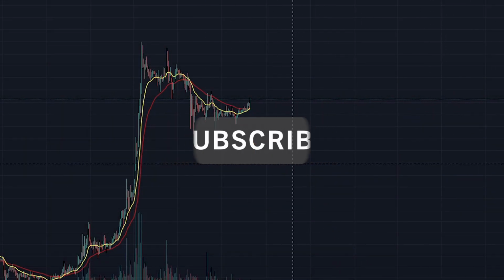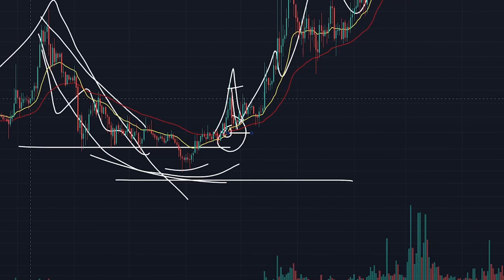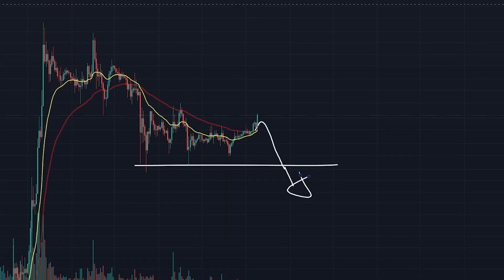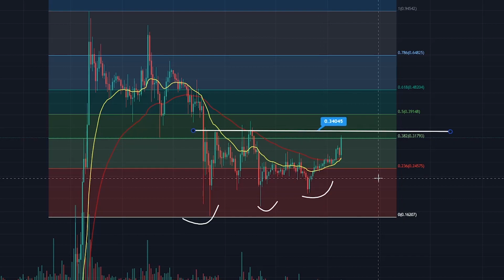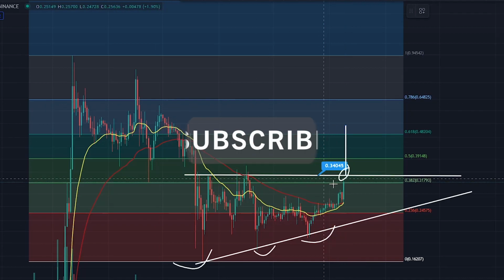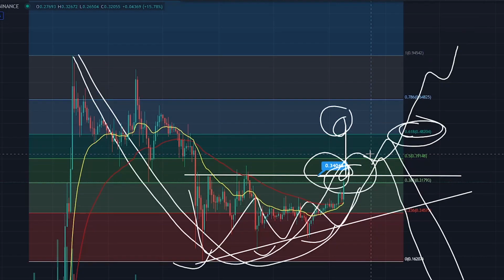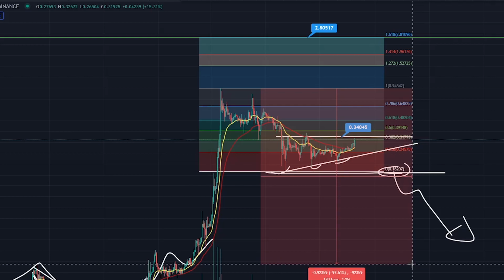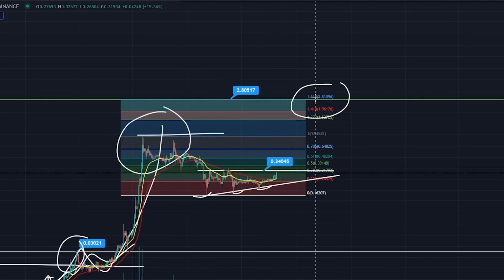CHILIZ (CHZ) ANALYSIS AND PRICE PREDICTIONS! - CHILIZ FORECAST UPDATE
In our latest crypto daily video update we take a look at CHILIZ CHZ and look at some potential price targets and support for CHILIZ CHZ moving forward.